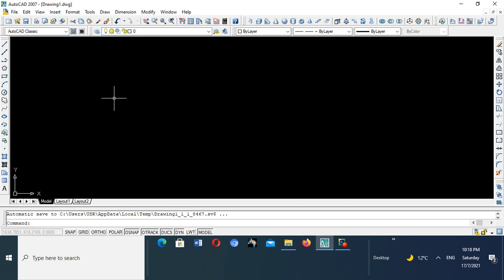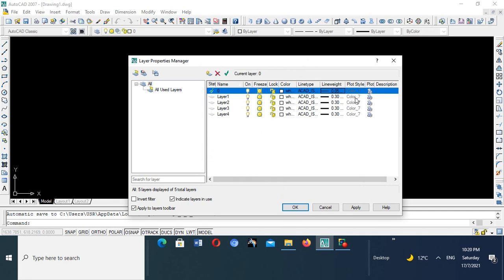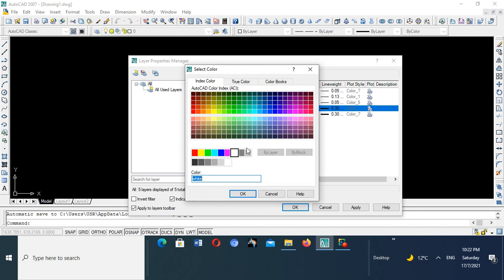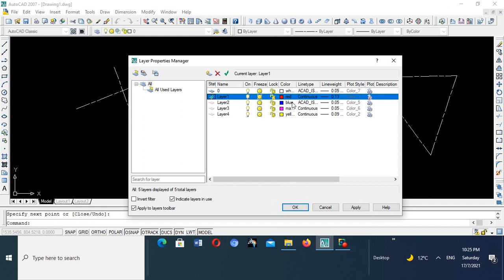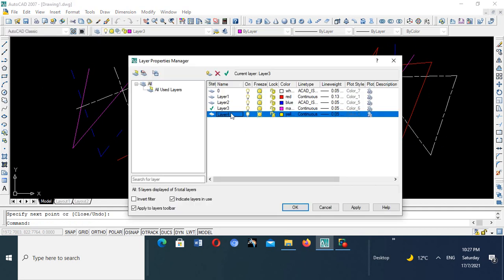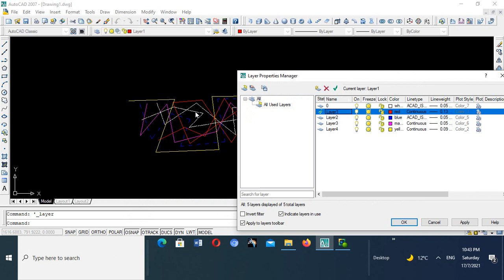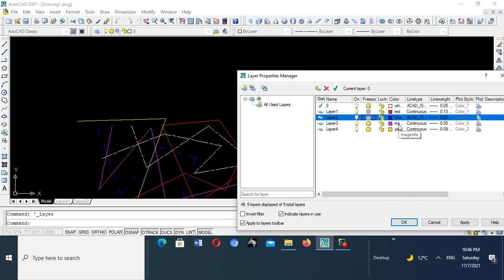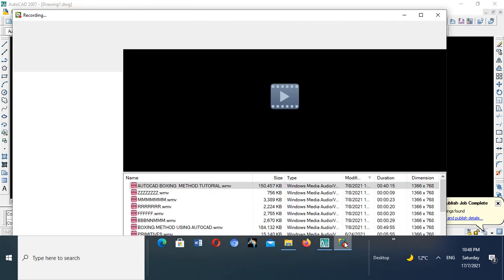10 March 2025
AUTOCAD TUTORIALS NINE (HRE-ZIM) LAYERS